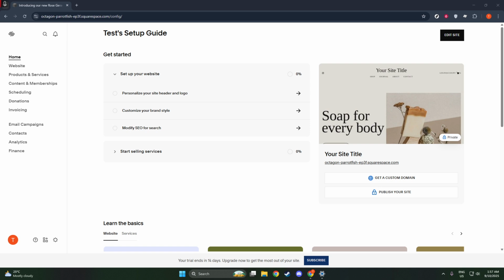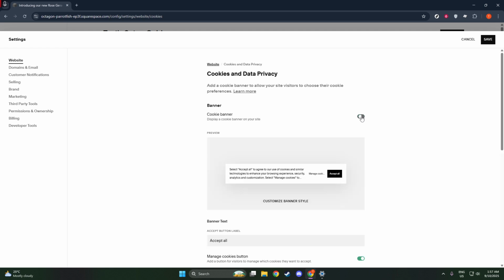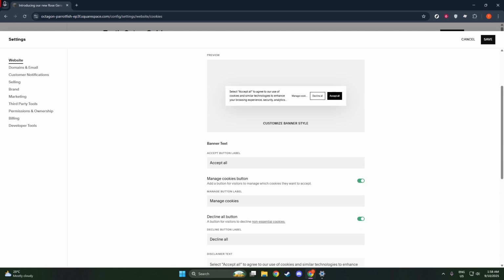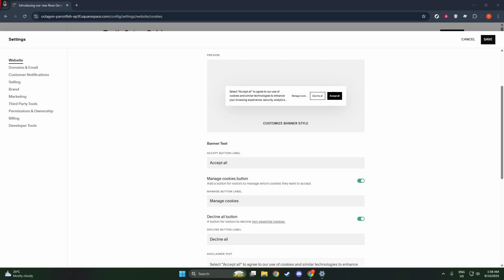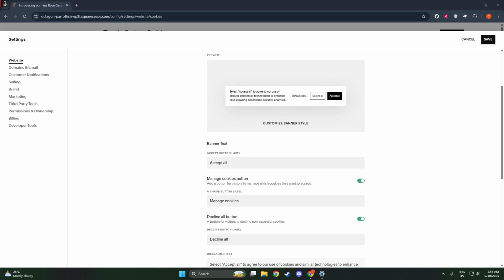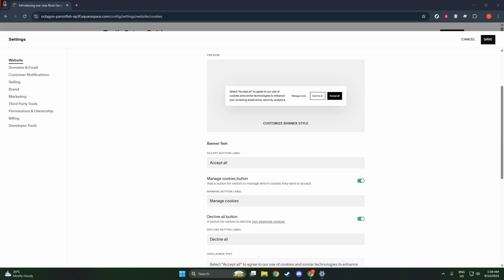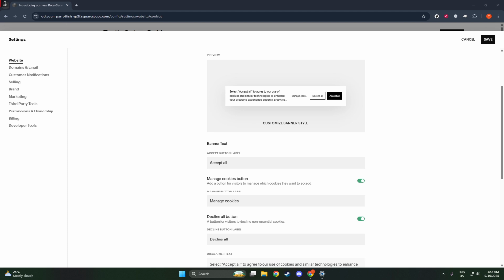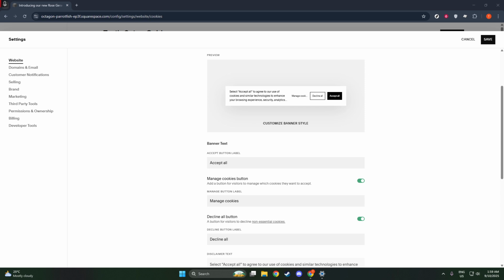How to Add a Cookie Banner to Your Site on Squarespace [2026 Full Guide]